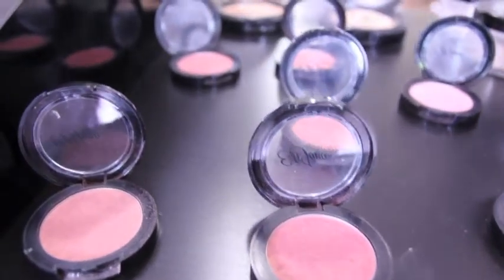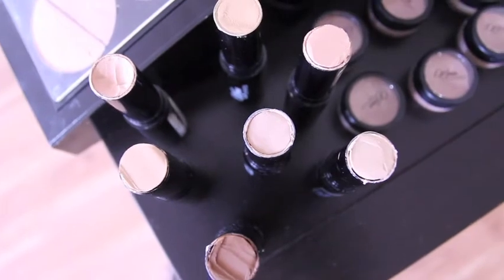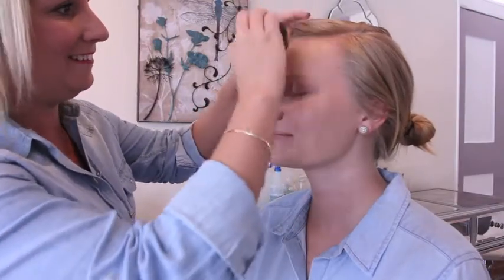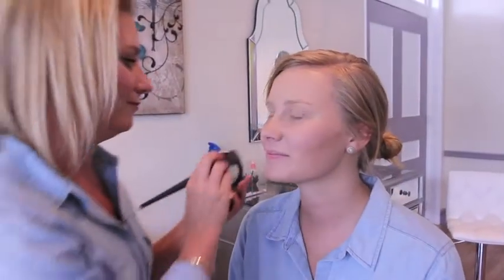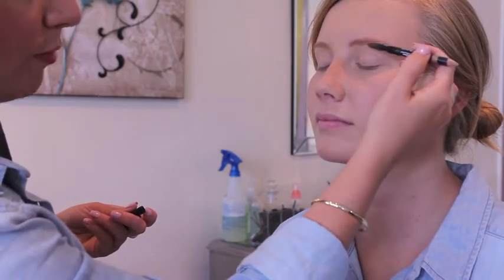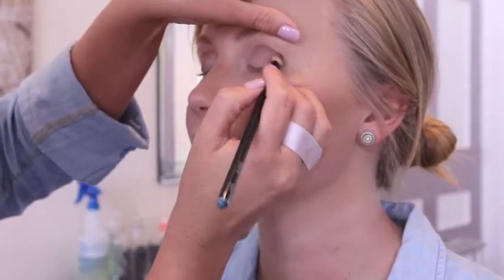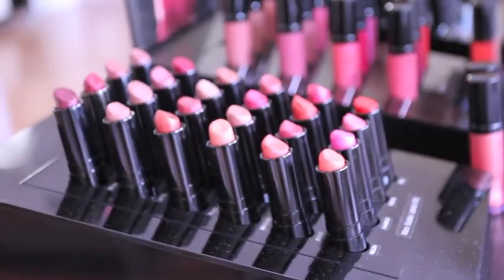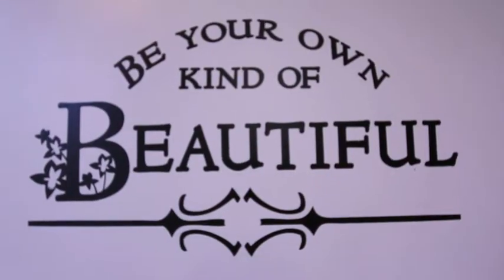Weddings in Athens Spotlight on Eli Jana Cosmetics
Elijana Retail Store & Makeup Studio is a FIRST for Athens, A place that supplies and applies makeup for all occasions, such as Special Events, Proms, Formals and Weddings. Its the place to stop by and pick up anything you need for your makeup bag.Our motto is "It's All About You"